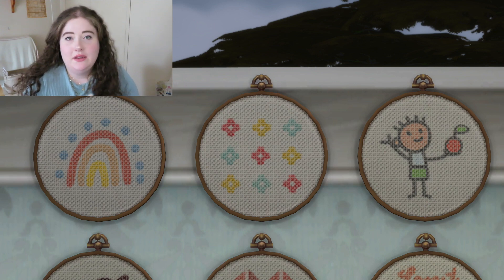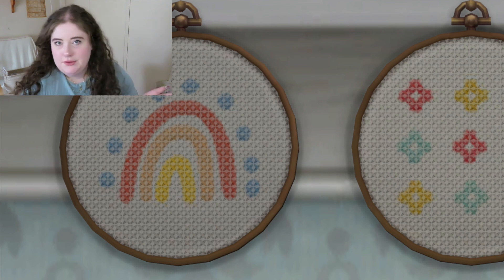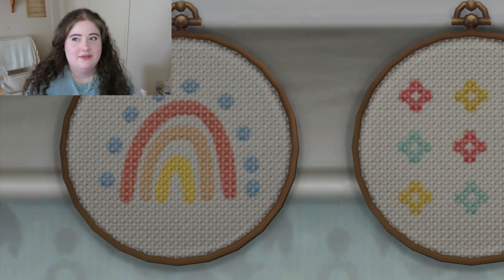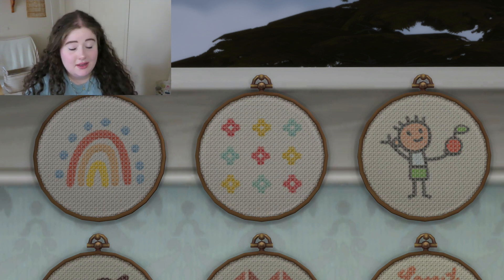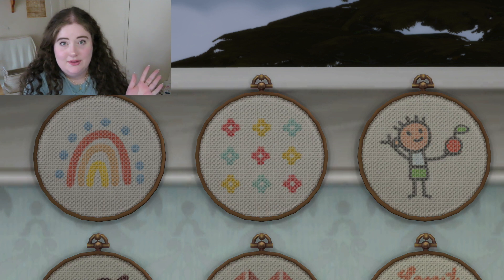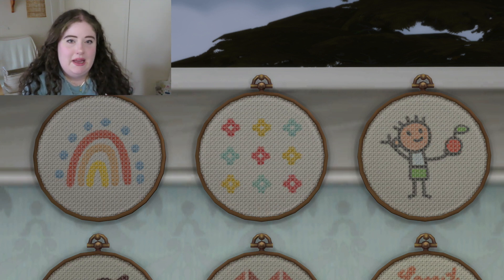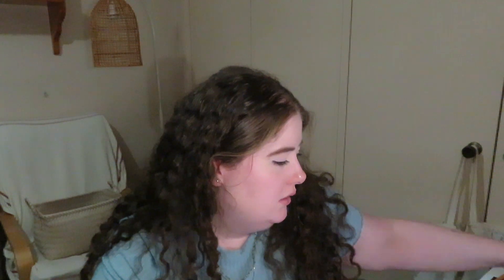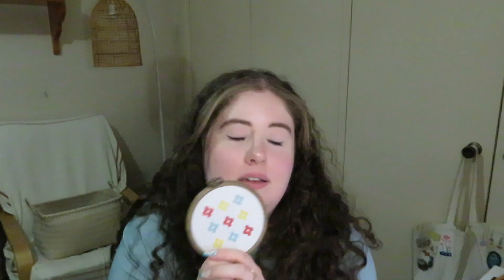Making cross stitches from The Sims 4 Cottage Living IRL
I tried my best to adapt the cross stitches in The Sims 4 Cottage Living to real, usable cross stitch patterns! Yes, I am awkward on camera, let's just pretend I'm not.

Get the cross stitch patterns at my Etsy shop below!
❥ SIMS 4 GALLERY: laibhreal